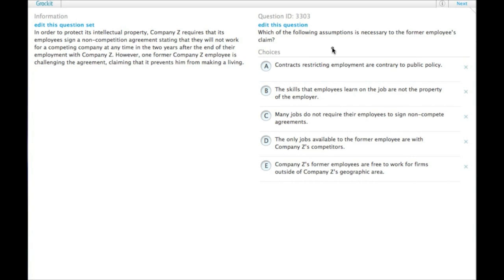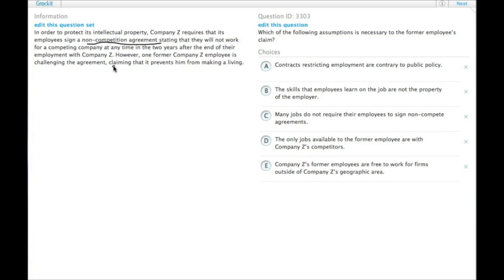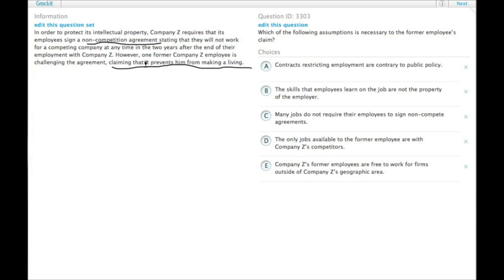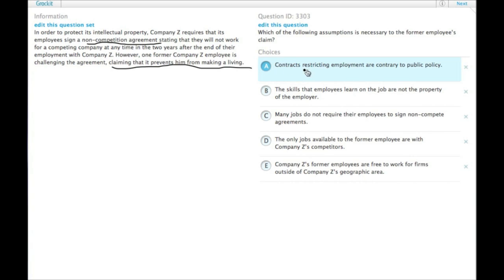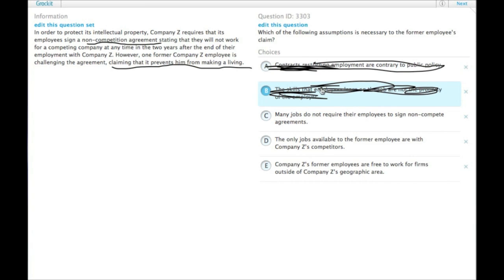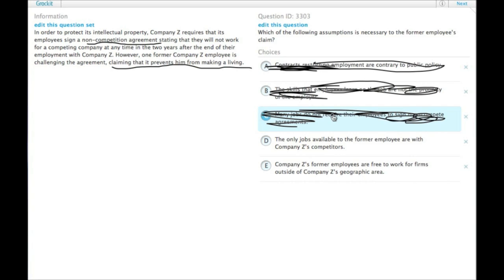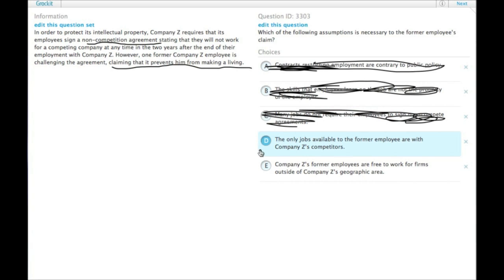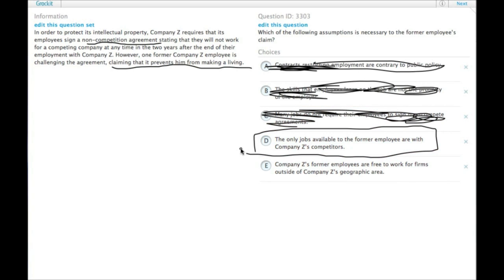Grockit GMAT Verbal - Critical Reasoning: Question 3303